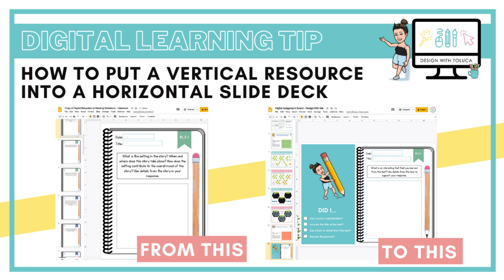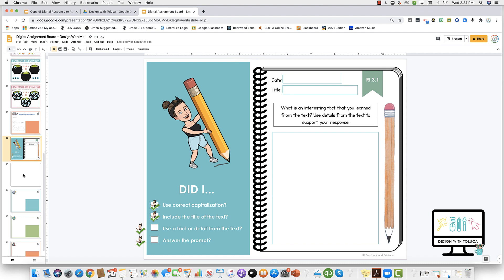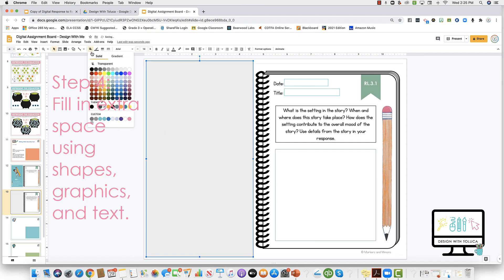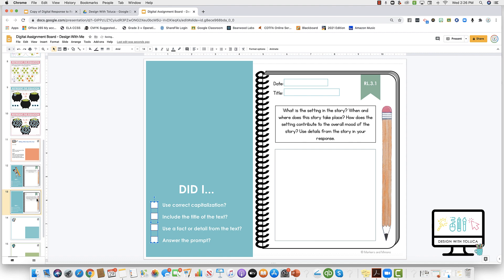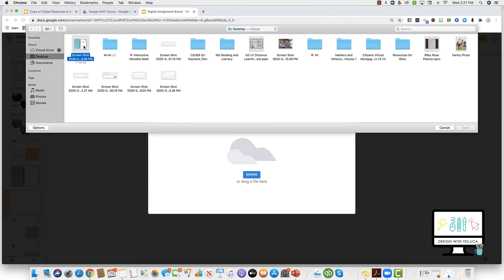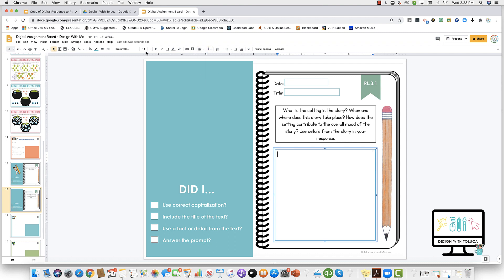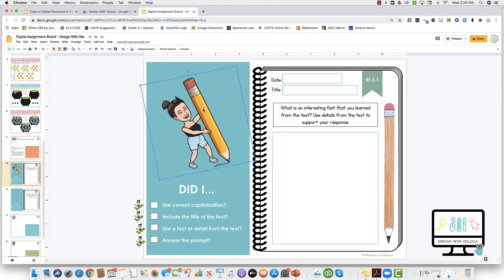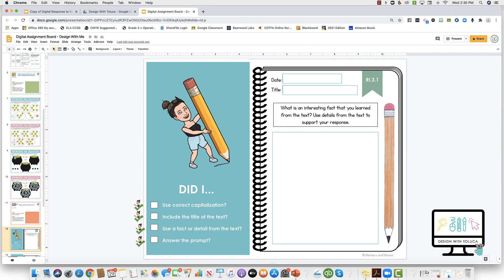How to Adapt a Vertical Resource for a Horizontal Slide Deck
One limitation of Google Slides and PowerPoint is that you aren’t able to mix horizontal and vertical slides in one deck. In this example, I took a screenshot of my 8.5 x 11 Digital Response to Reading Notebook and pasted the image on a horizontal slide. With the extra space on the side, I layered a turquoise rectangle and then placed my Bitmoji on top. Then I added a little writing checklist just using a text box. Bam!
📚 These digital notebooks are available for grades 1-5! Click here to find them for your grade level

👍 To watch my Design With Me videos live, like/follow Markers and Minions on Facebook!

✉️ Want to be reminded about Design With Me videos by email?